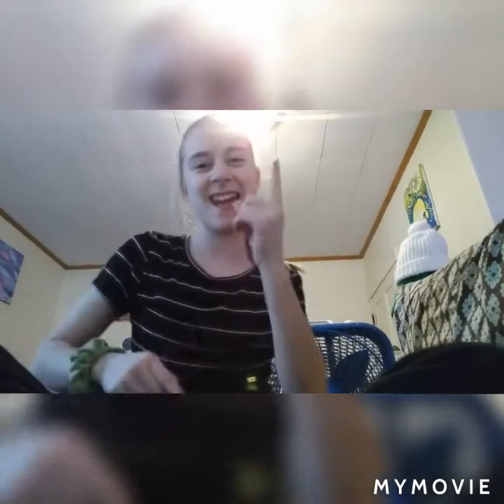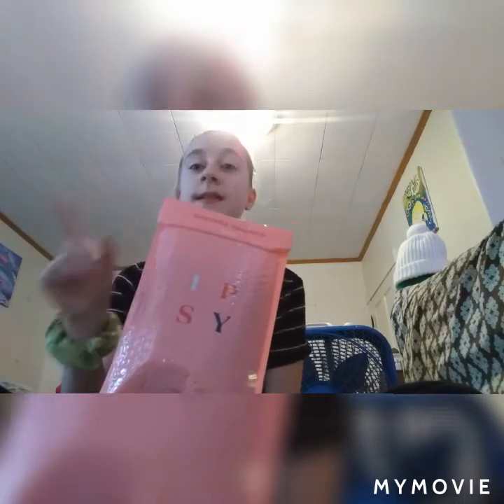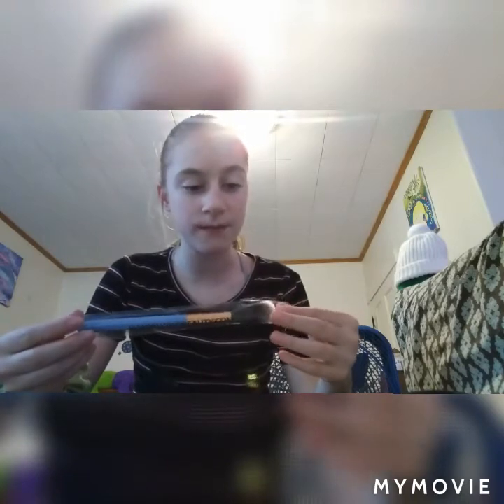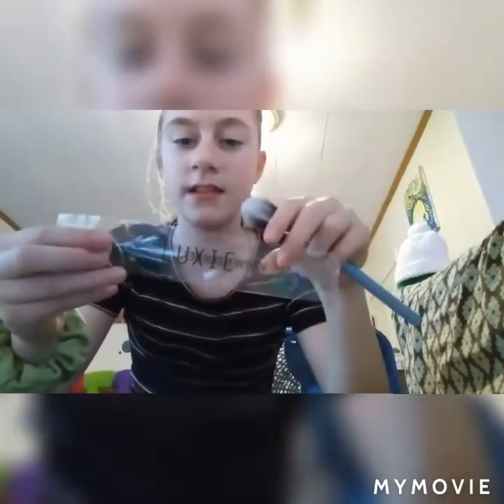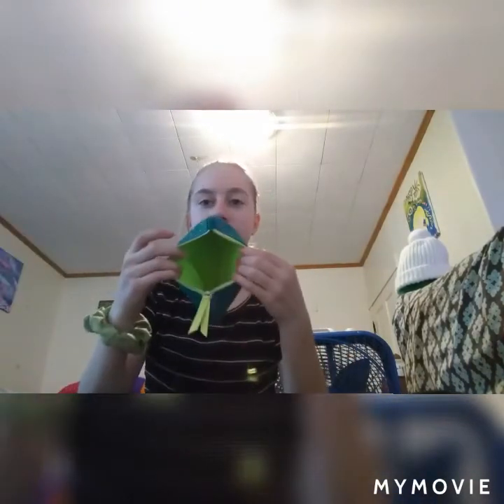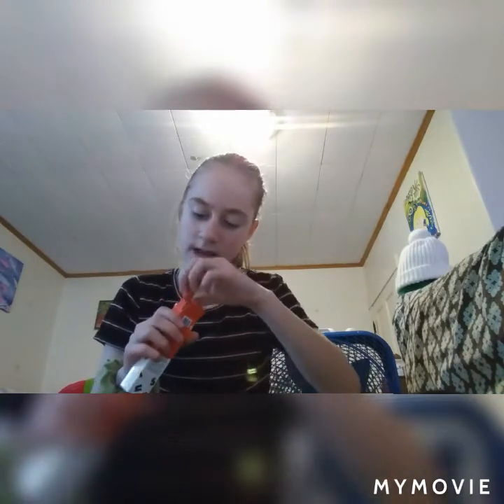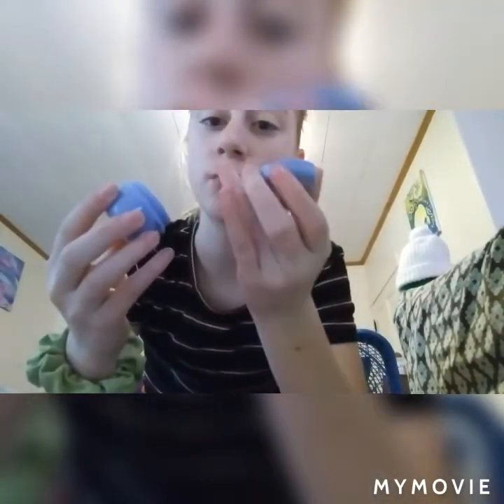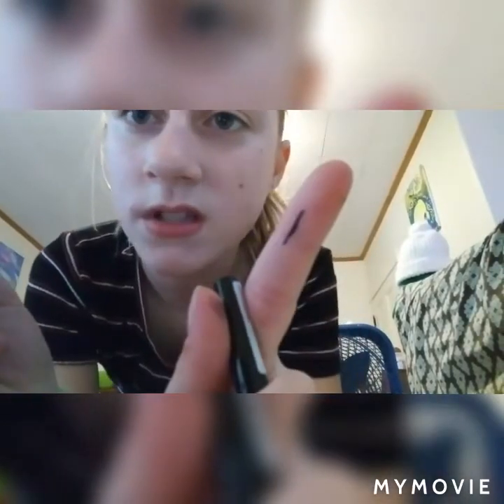New Ipsy bag